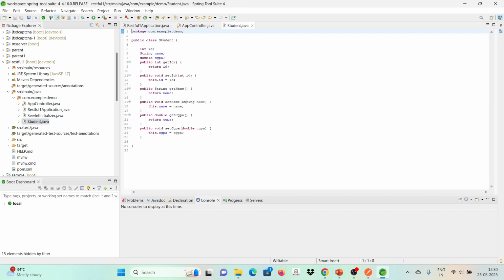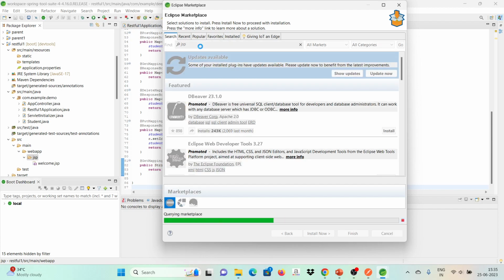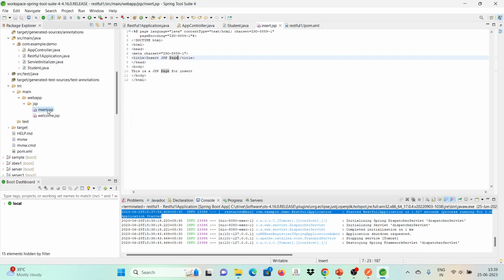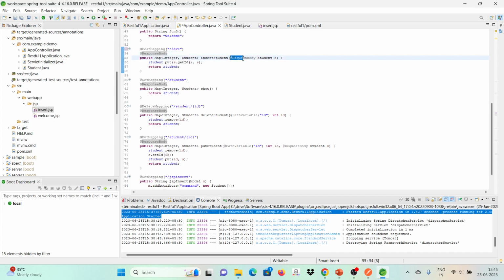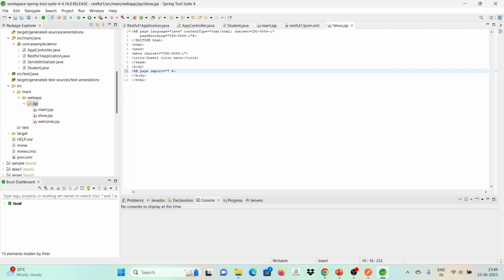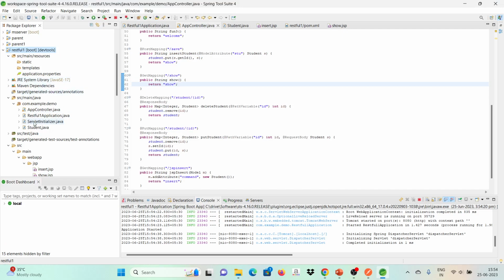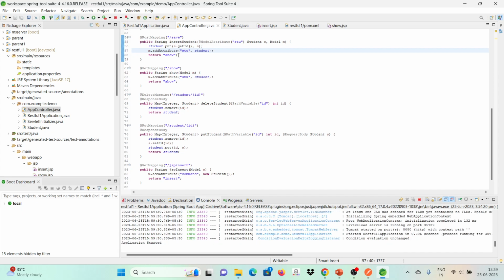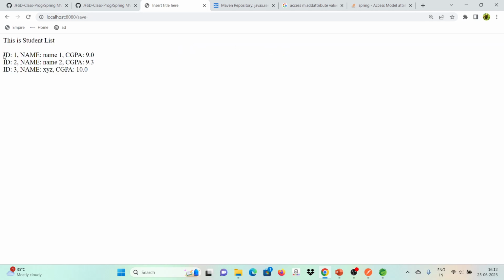Spring Starter Project and Restful Service Part 3 with JSP Pages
Spring Boot, MVC, Restful Service, JSP Pages